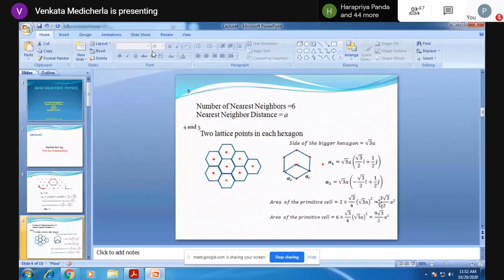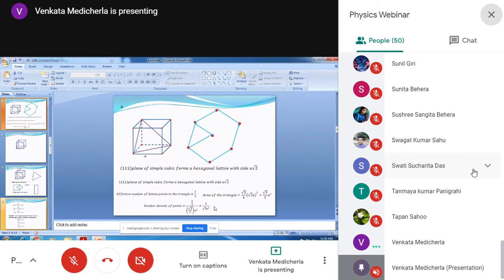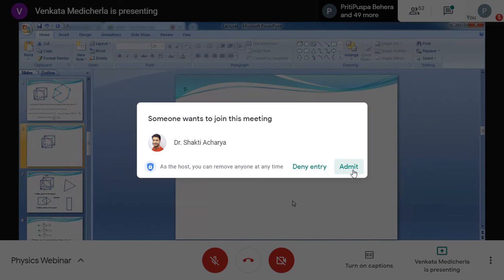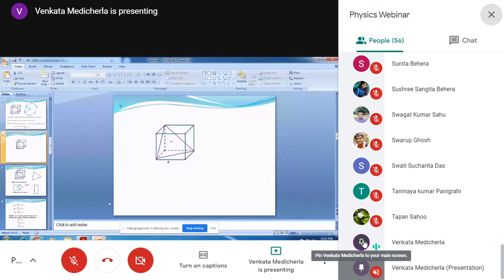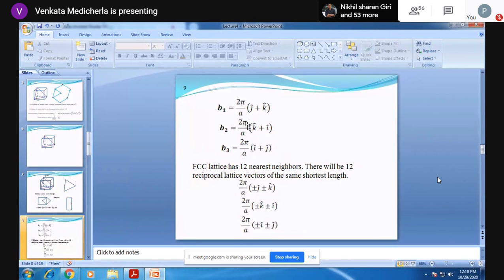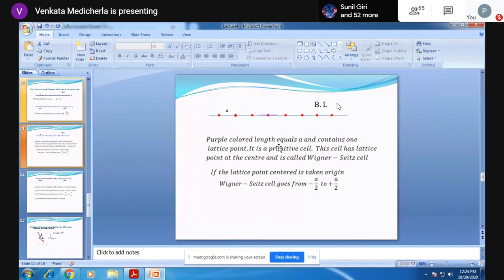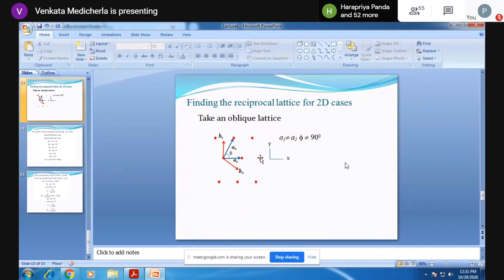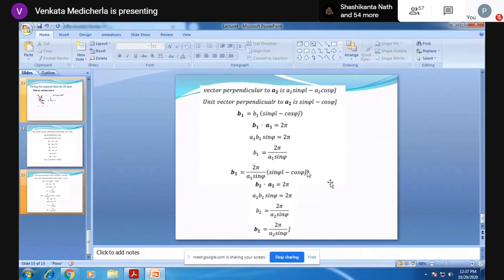NWBSSP Lect-4 29/10/20